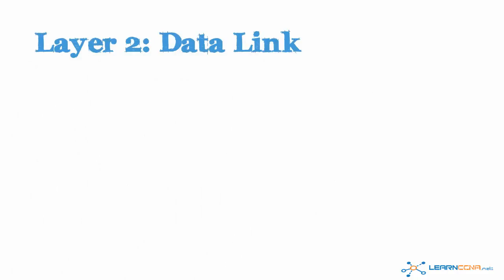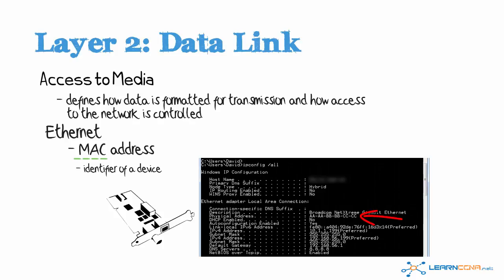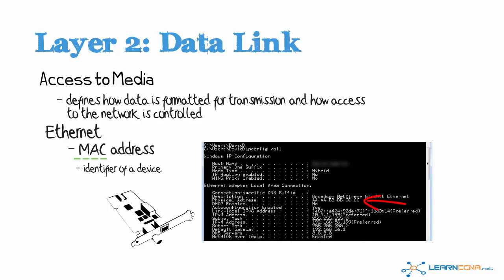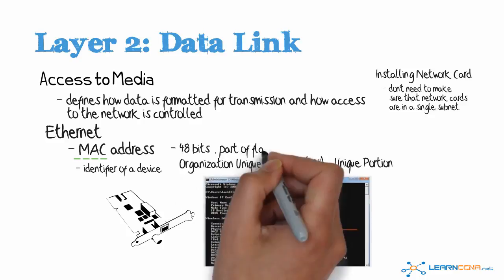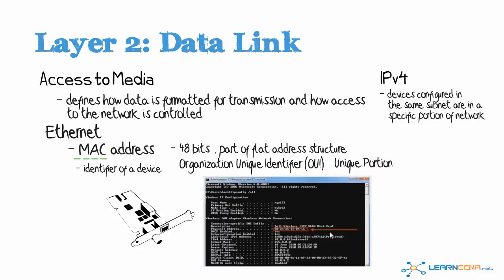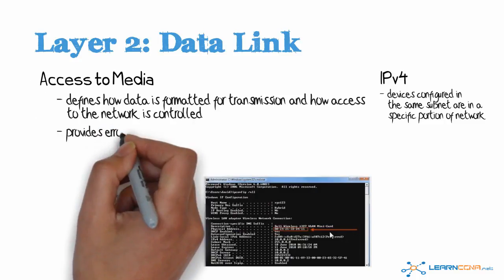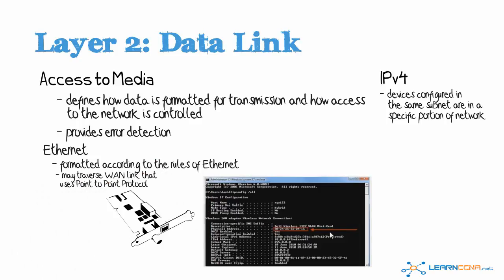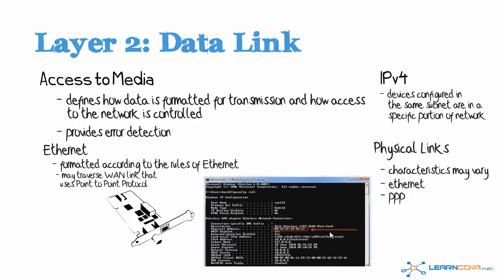OSI Model Layer 2 Data Link Layer 010